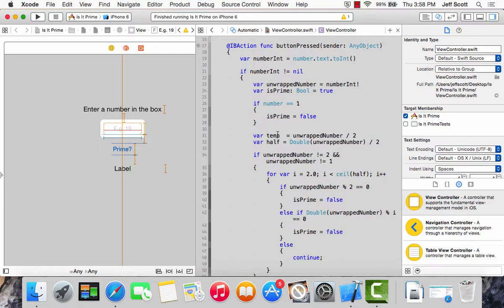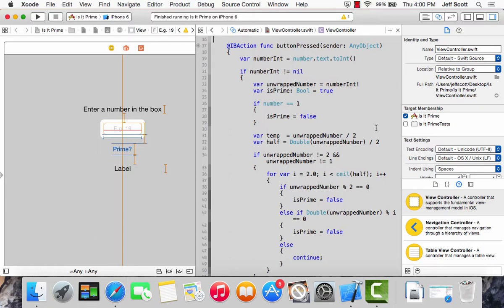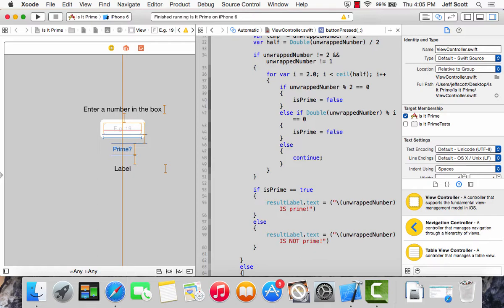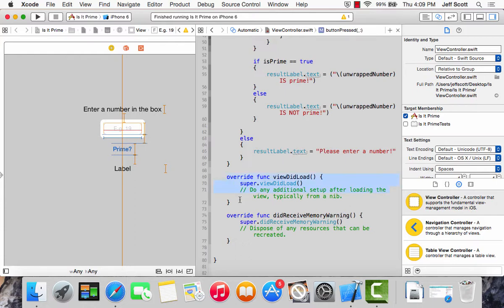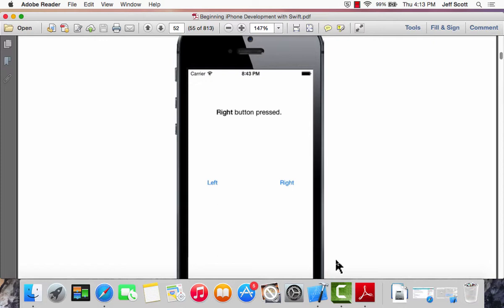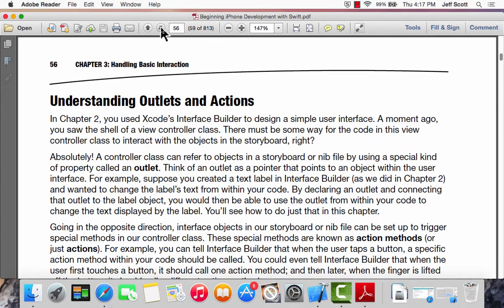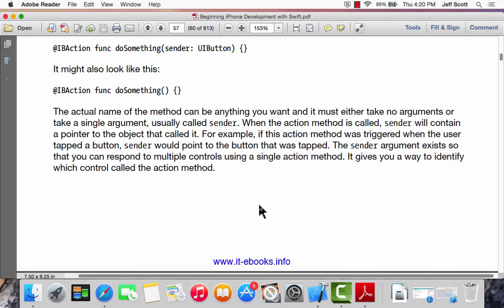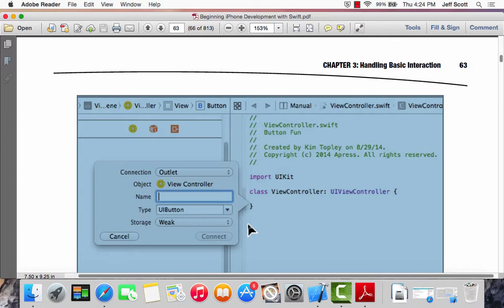Prime Number Program - Part 02 - 01-22-2015